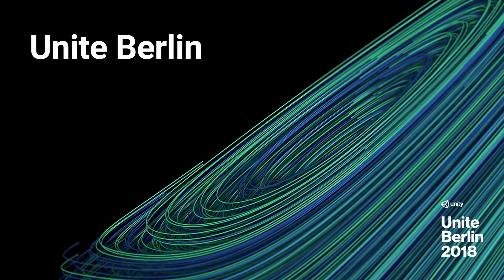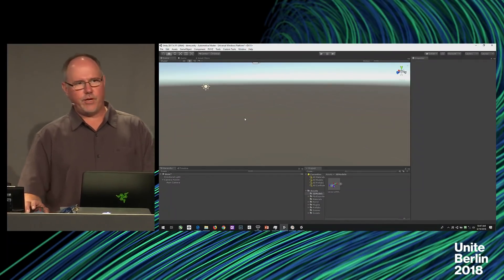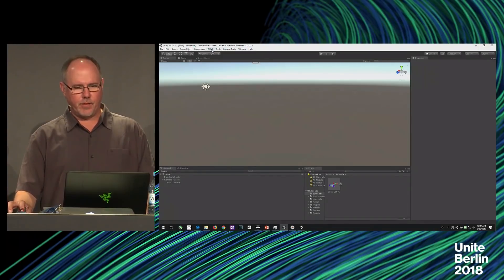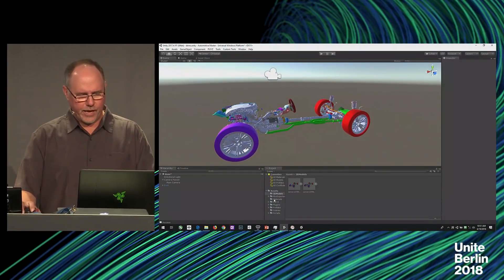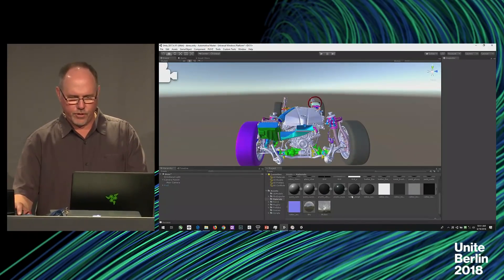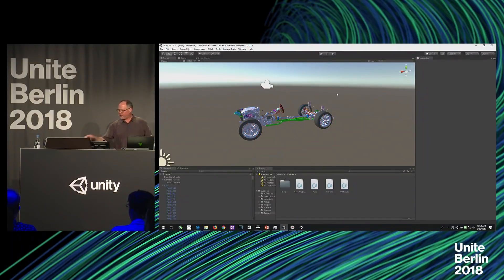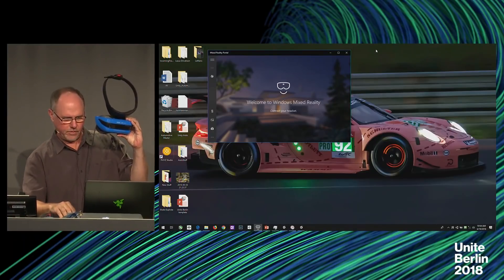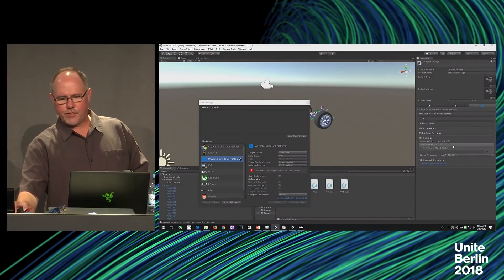Unite Berlin 2018 - Unlock your CAD Data with Unity and PiXYZ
Get an in-depth look at the exciting uses for high-resolution CAD Data in Unity, and ease of converting NURBS CAD data into Polygons with the PiXYZ to Unity plugin. Use Timeline to create the classic "exploded view" for your models. Dig into a preview of the upcoming photo-realistic Unity material library specifically built for the Automotive market.

Speakers:
Mark Schoennagel (Lead Evangelist - Automotive, Unity Technologies)